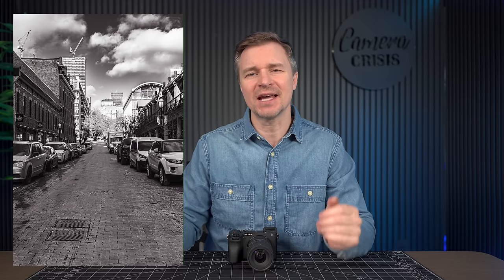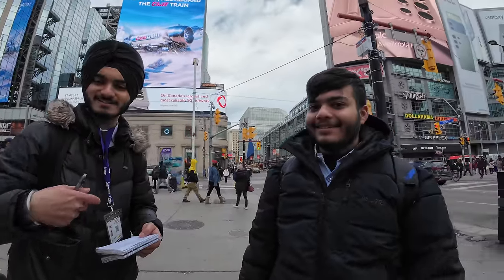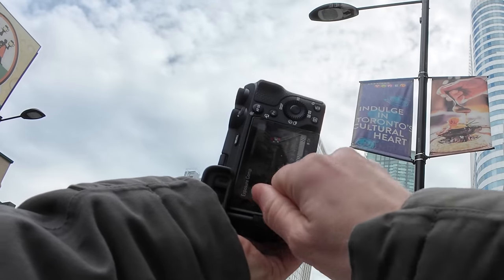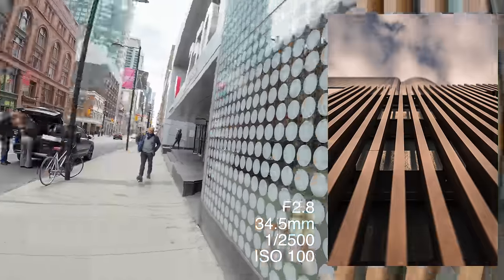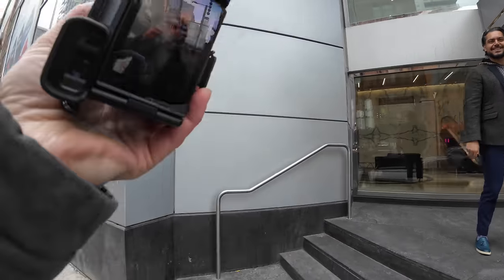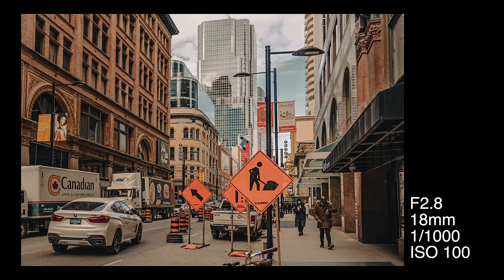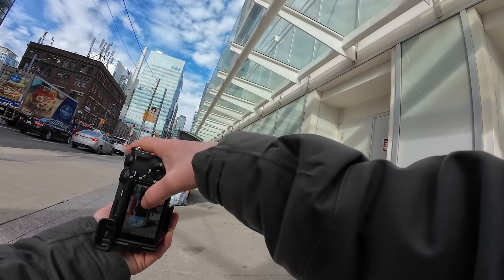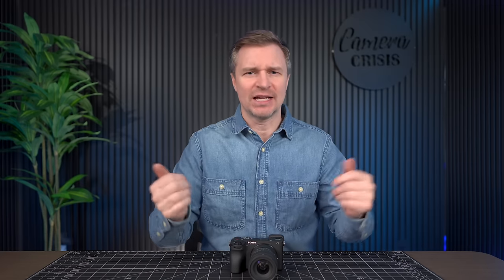The Ultimate Street Photography Lens: Sigma 18-50 and the Sony A6700